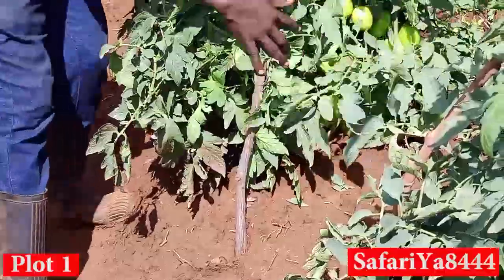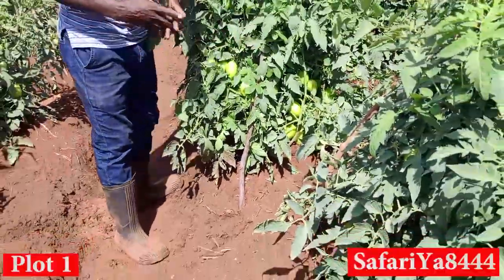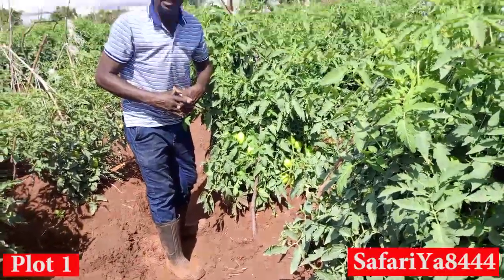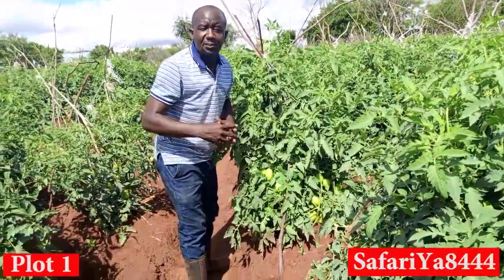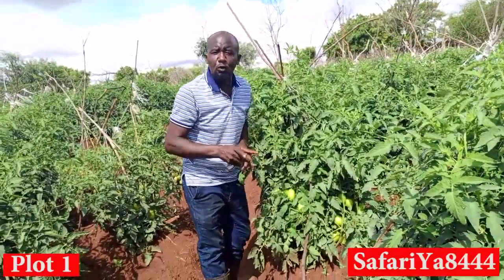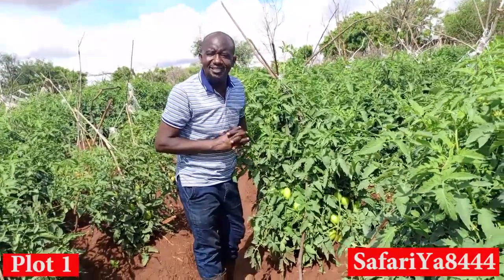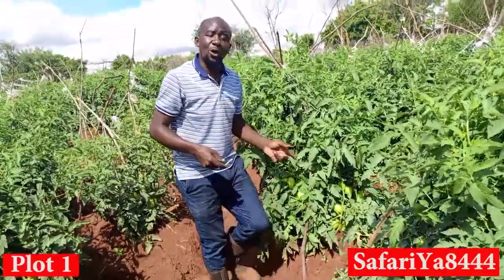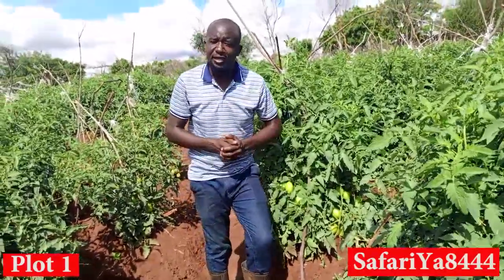65 DAYS AFTER TRANSPLANTING SVTE8444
practical journey of following the growth of this variety from transplant to harvesting.This is aimed at ensuring  farmers get practical information at the comfort of their seat for decision making .